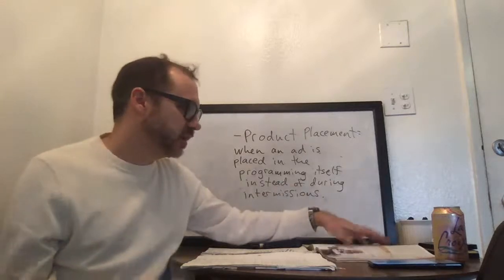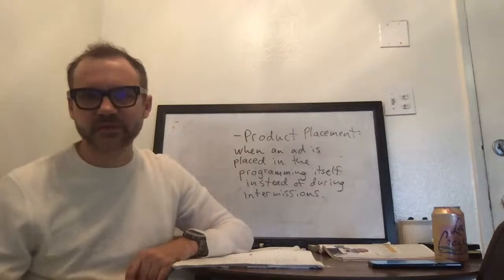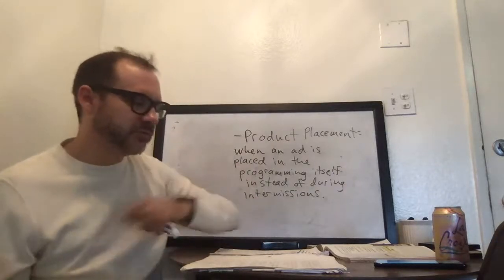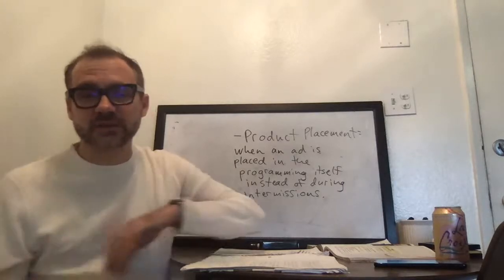CSUF Phil 105 T/Th 8:30-9:45 4/13/21